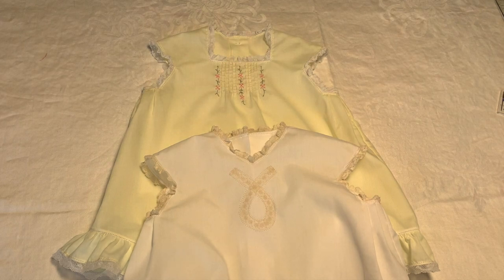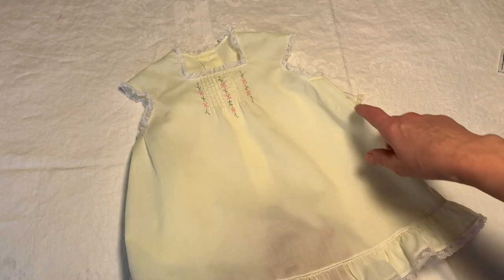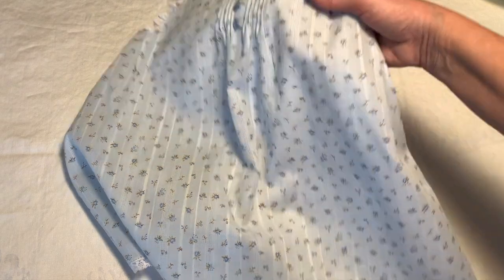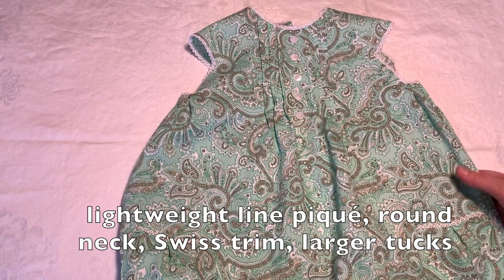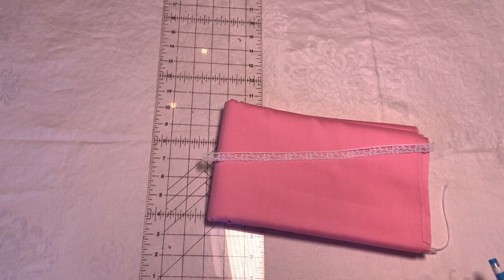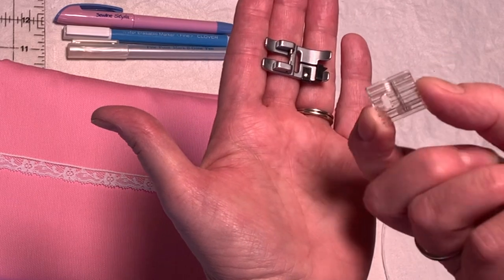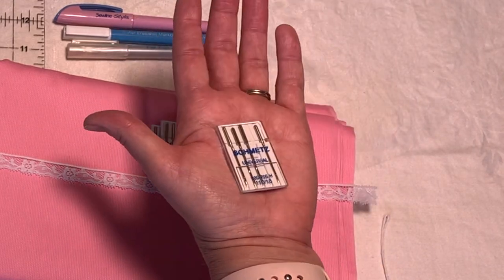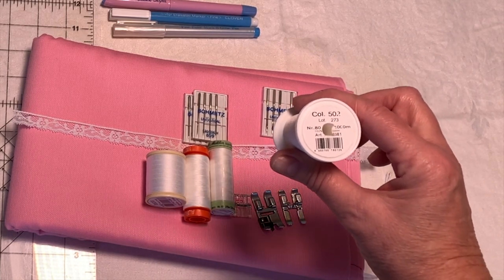Apron Sewalong 1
In this introduction video, I will show several samples of the dress and the different fabrics. I will also cover gathering all the supplies to make the dress.
Supplies needed for the dress are as follows:

Vintage Apron Dress Pattern

Fabric, Imperial batiste
cotton batiste
cotton lawn
6" x 24" ruler
wash out marker
Mettler 60 wt. thread
DMC 50 wt. thread
Madeira Cotona 80 wt. thread
Schmetz 70 Microtex needle
Schmetz 80/2.5 twin needle
Schmetz 110 needle

These are my opinions and are not representative of the companies that create these products. These are the products I use and have gotten great results with. I would never recommend poor quality products.